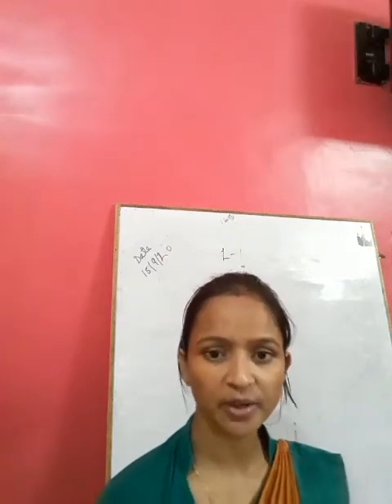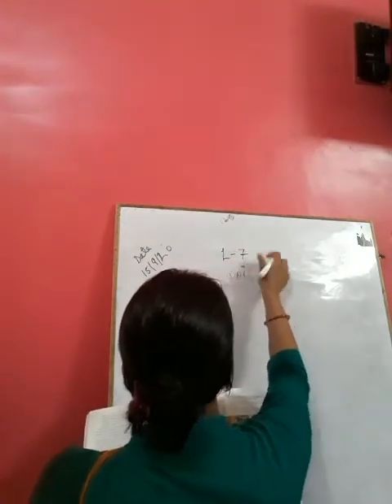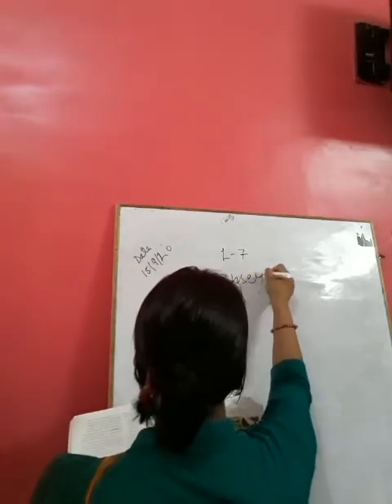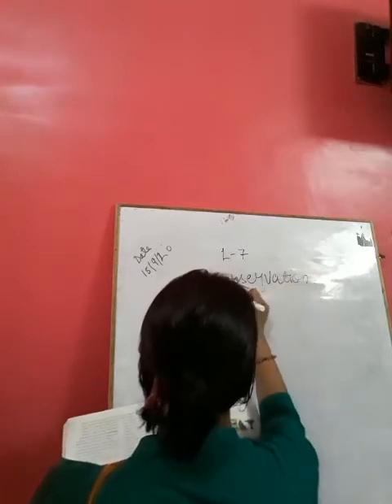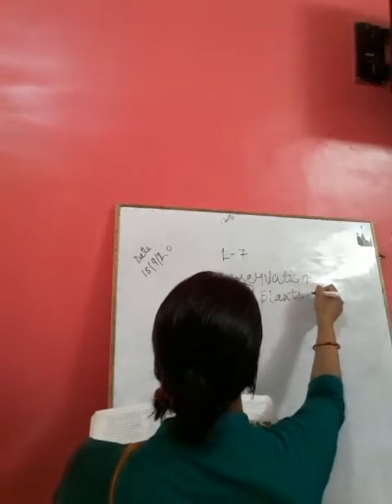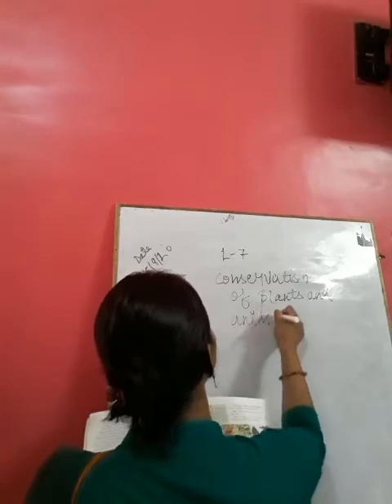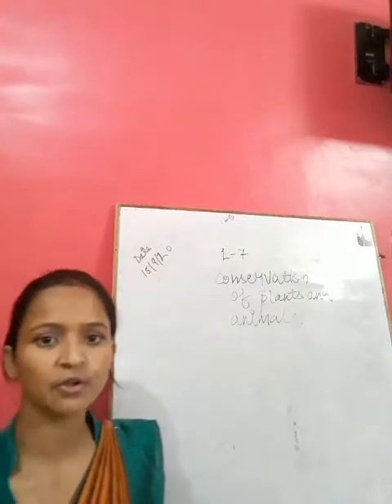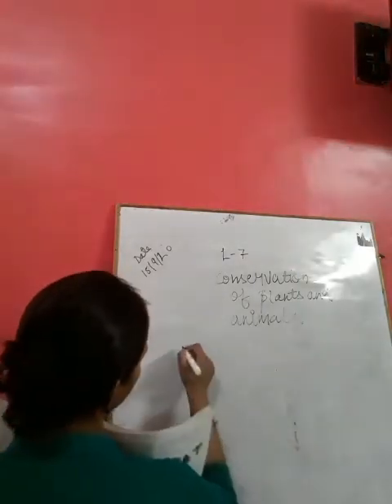15 September 2020